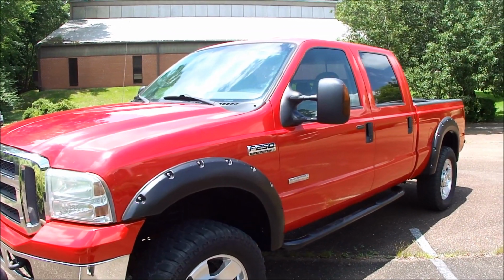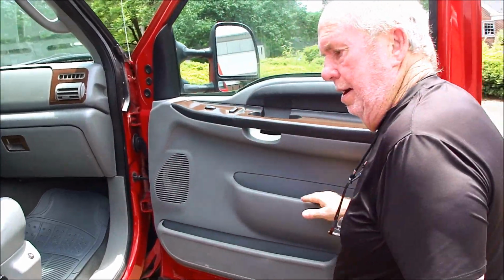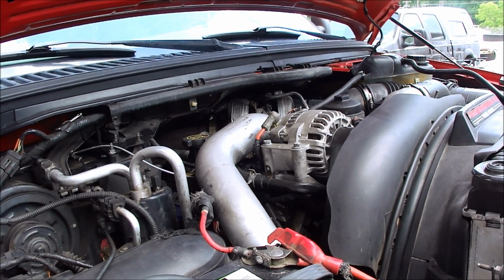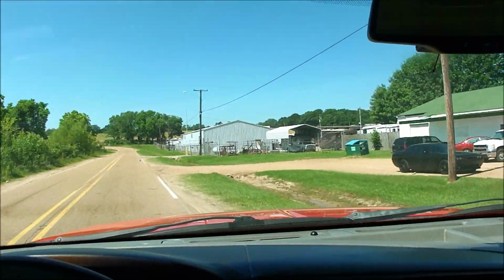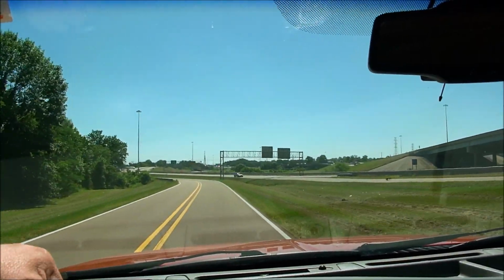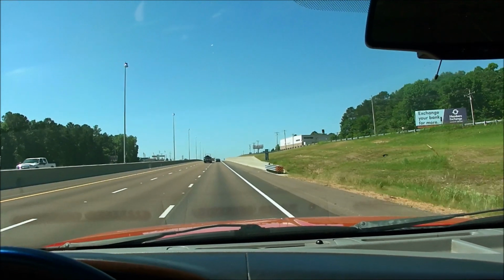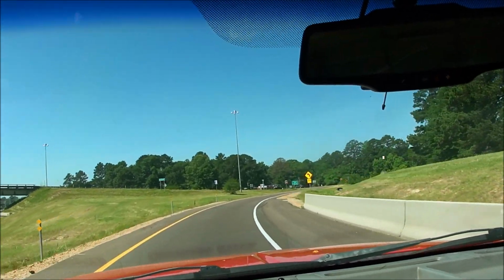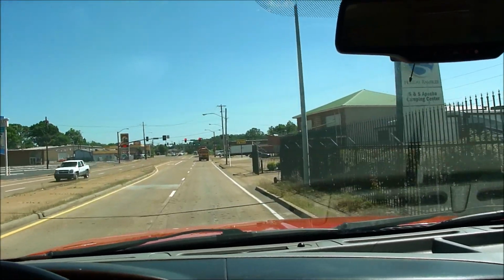2005 Ford F250 XLT Lariat 4x4 Test Drive